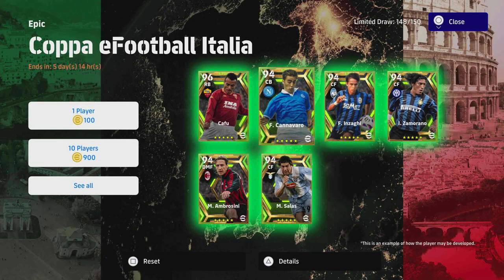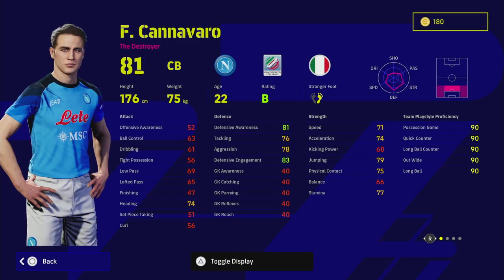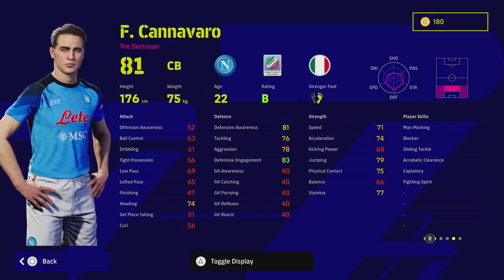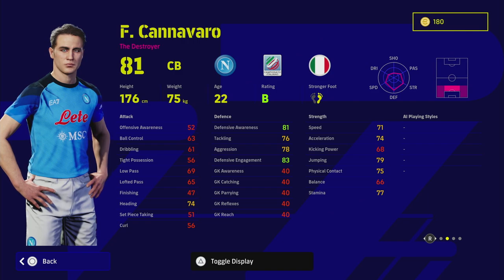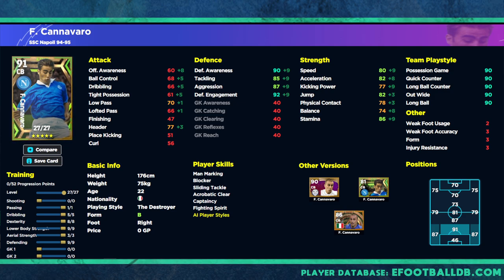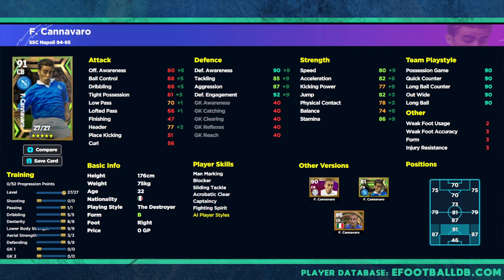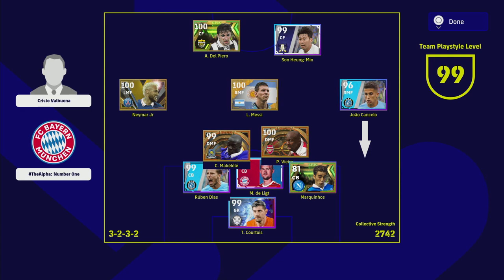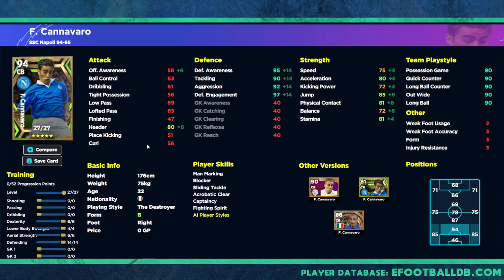eFootball 2023 | CANNAVARO TRAINING GUIDE - 2 INSANE VERSIONS